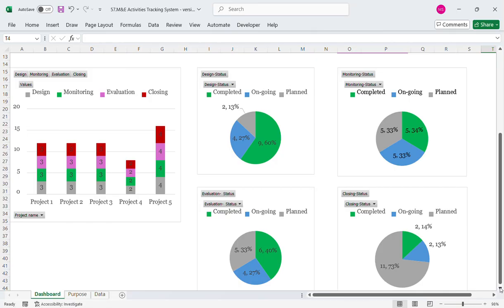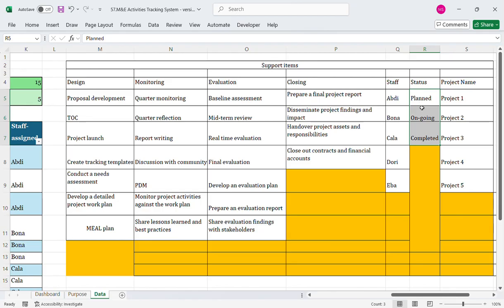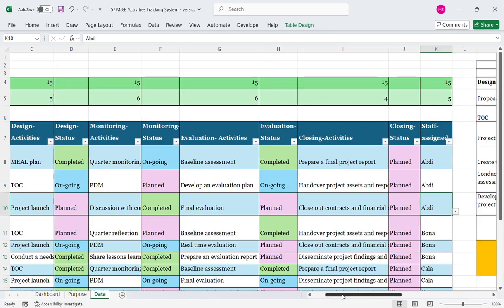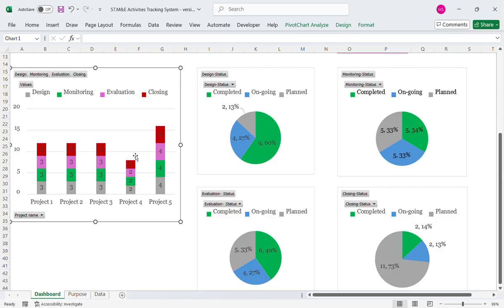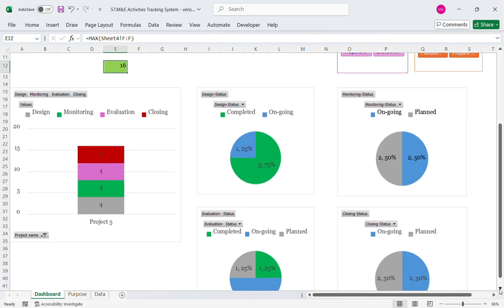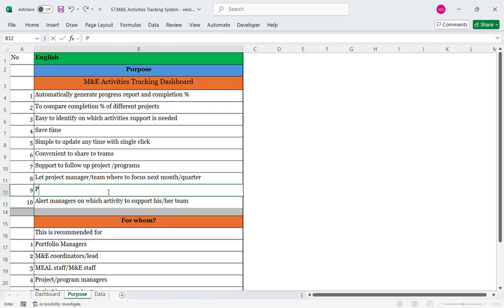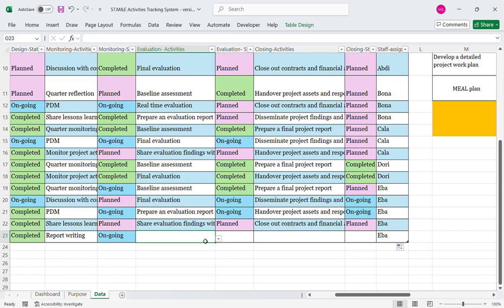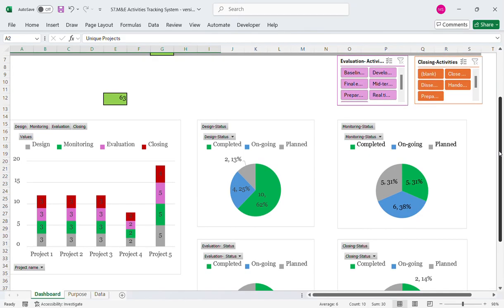M&E Activities Tracking System Part 3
Project M&E Activities Tracking Dashboard

Purpose
1.Automatically generate progress report and completion %,
2.To compare completion % of different projects,
3.Easy to identify on which activities support is needed,
4.Save time,
5.Simple to update any time with single click,
6.Convenient to share to teams,
7.Support to follow up project /programs,
8.Let project manager/team where to focus next month/quarter,
9.Use for reporting or presenting,
10.Alert managers on which activity to support his/her team.

For whom? This is recommended for:
1.Portfolio Managers,
2.M&E coordinators/lead,
3.MEAL staff/M&E staff,
4.Project/program managers,
5.Project/program team,
6.Team Coordinators,
7.Partners-if the project implemented by more than one implementers,
8.Donors

1. Insert your project name/s and activity list in the support item table
2. The list automatically populate in the tracking template
3. Select Project name, activities and status from drop down list
4.Go to data- and  click refresh
5. Data and dashboard get updated.
6. Use for reporting or presenting.